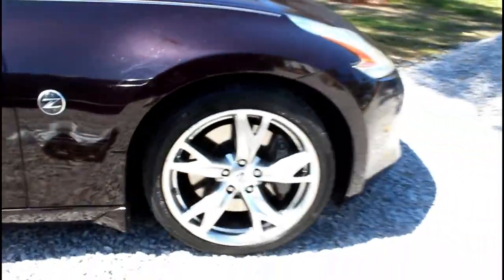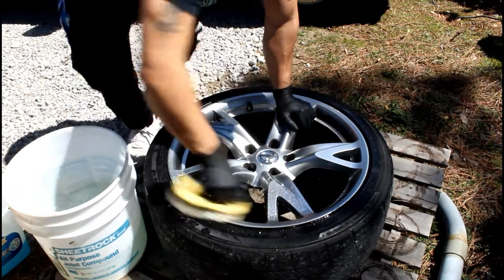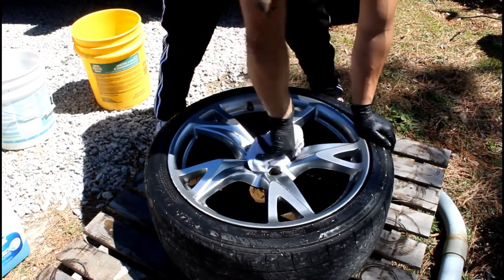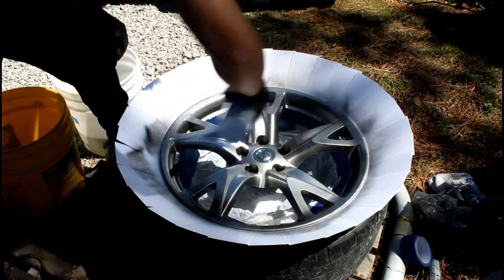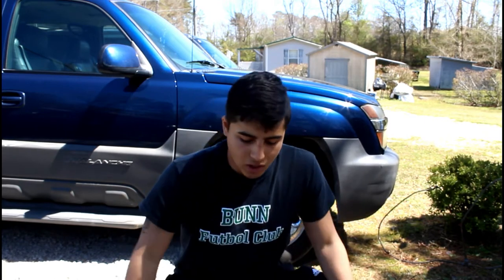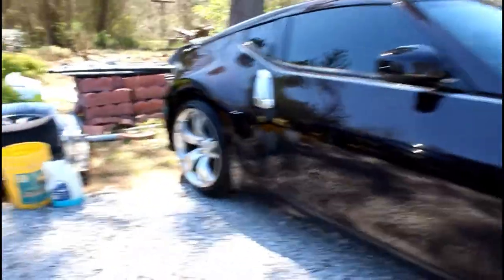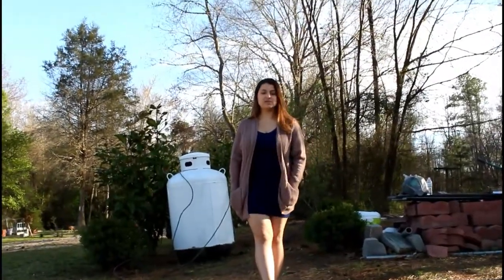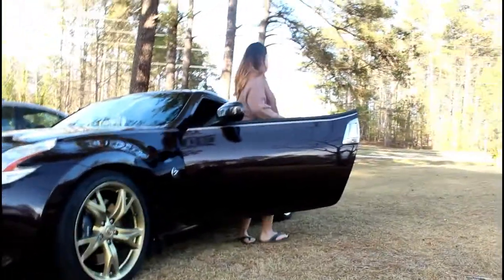How to: PLastic Dip My Rims